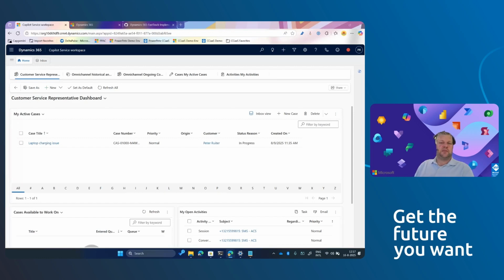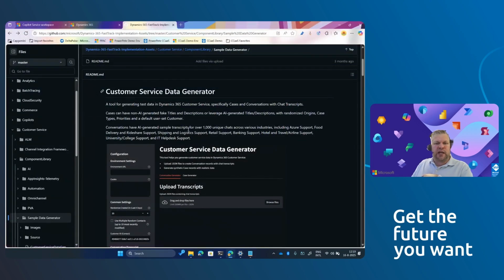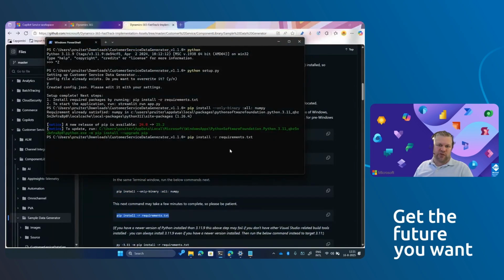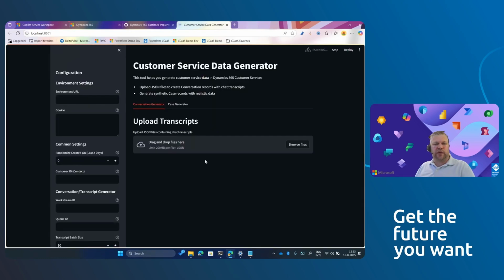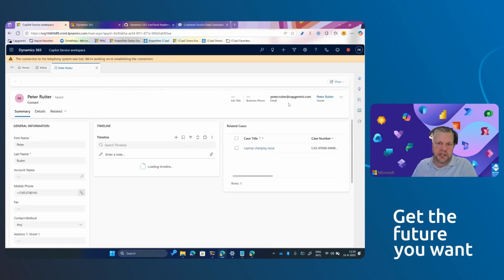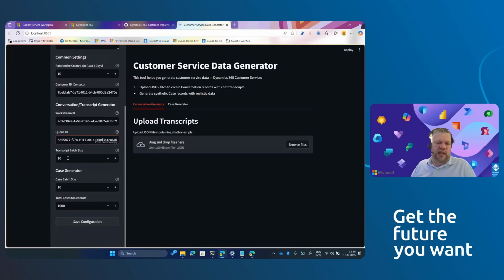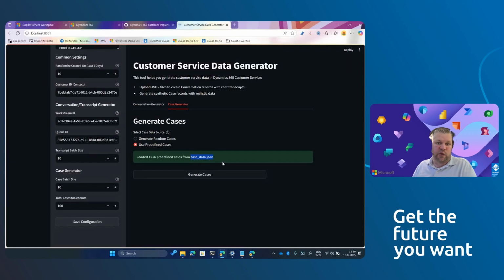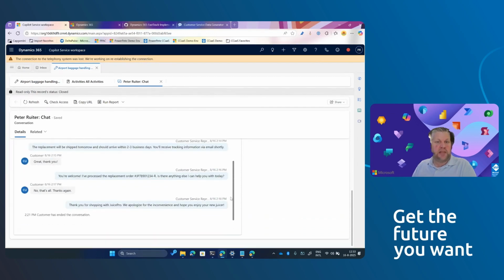11.2 - Get some sample data in there!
In this video, I walk you through the Sample Data Generator from the FastTrack for Dynamics 365 team—a powerful tool designed to help you create realistic demo data for Dynamics 365 Customer Service.

With this tool, you can:
✅ Generate and load 1,100+ chat transcripts and 1,200+ case records
✅ Build robust test environments in minutes
✅ Test Autonomous Agents with real-world scenarios
✅ Create tailored examples for demos and POCs

Whether you’re setting up a demo environment, testing AI-driven agents, or just need quality sample data, this tool is a must-have.